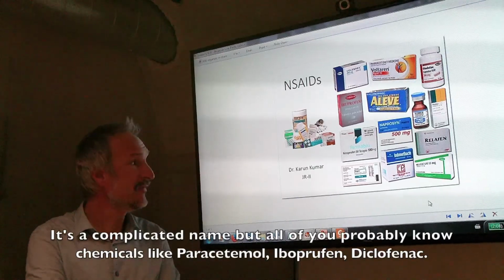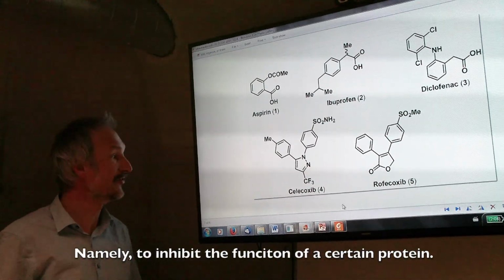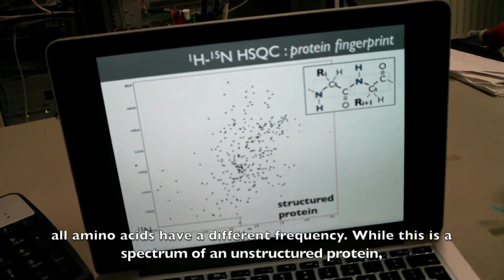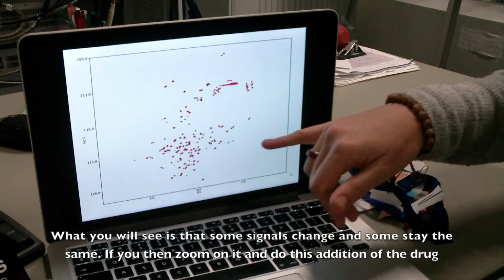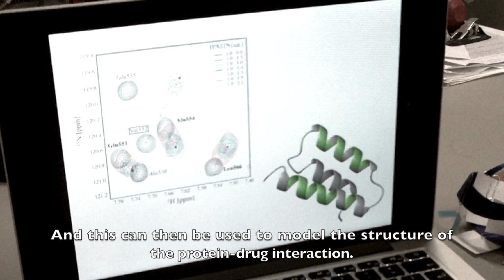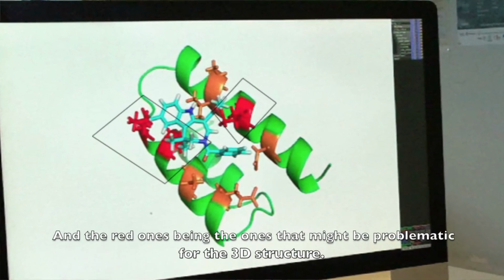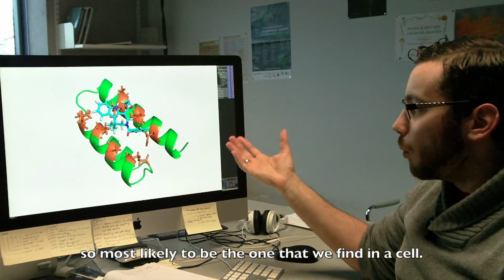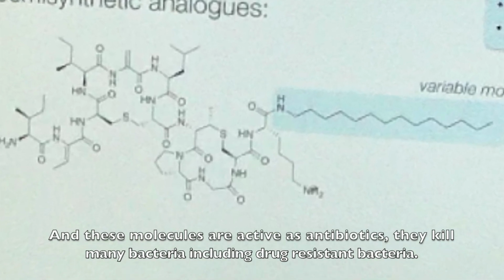Creative Challenge Movie 5 0